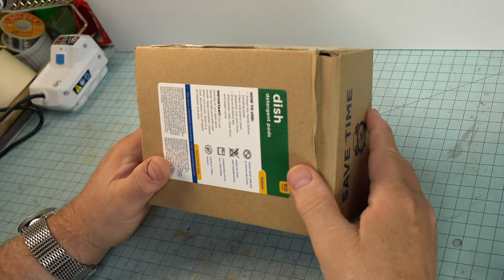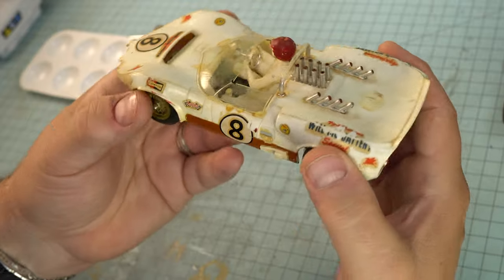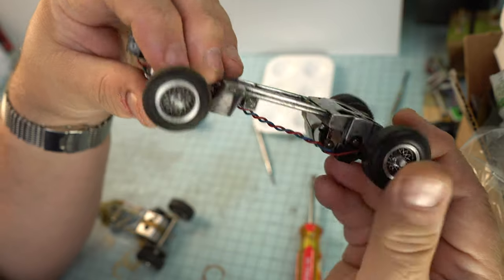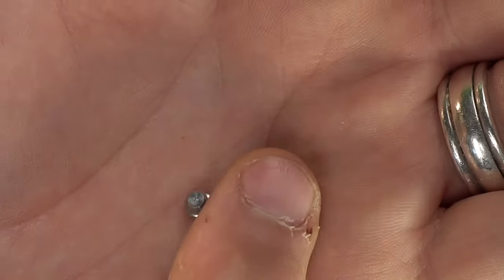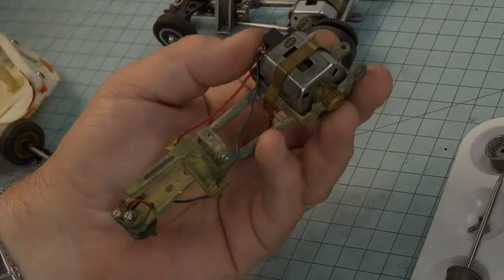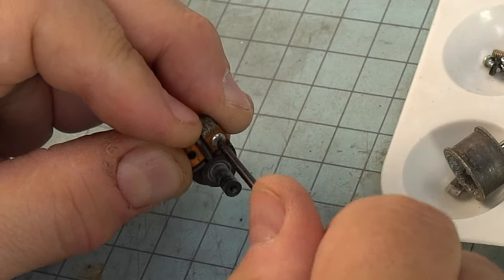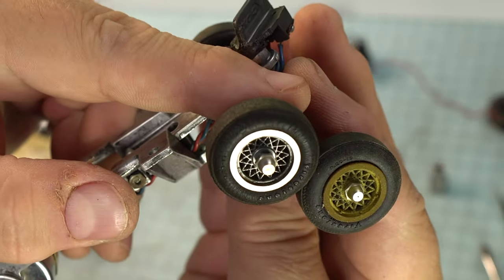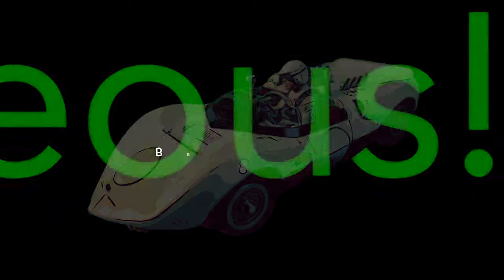Restore a Classic Cox Slot Car! Part 1- The Big “Look In!”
Cox slot cars are considered best of the 1960's. Prices are high and going higher; collectors often resort to purchasing from eBay and swap meets, often choosing examples in poor condition. This series shows the restoration of a thrashed 1965 Cox Chaparral 1/24 slot car. This glue bomb is missing parts, and the ones remaining have so much adhesive, disassembly is very difficult. In Part 1, Doug shows techniques to remove chassis parts with a half-century of oxidation. Can this scaled-down disaster be resurrected into a valuable collectable?